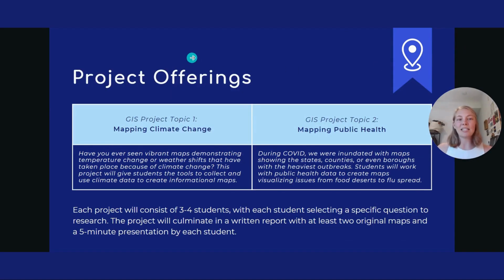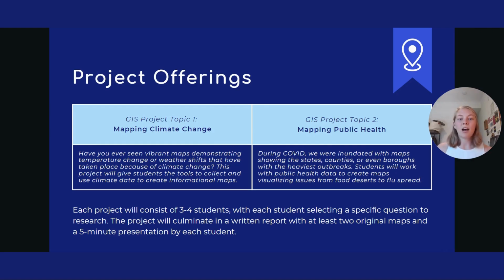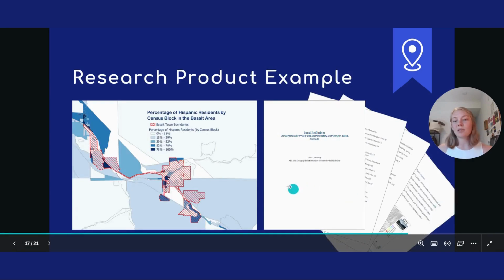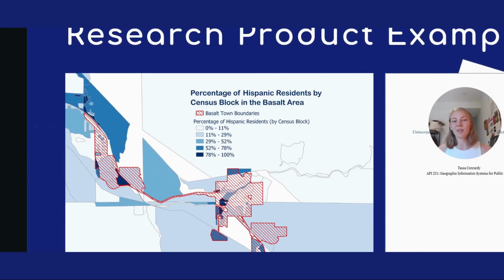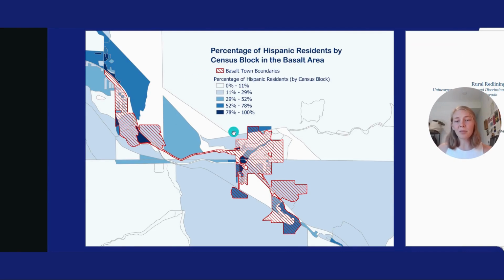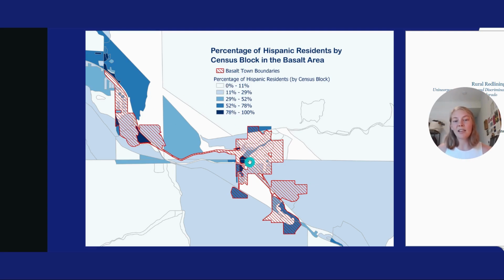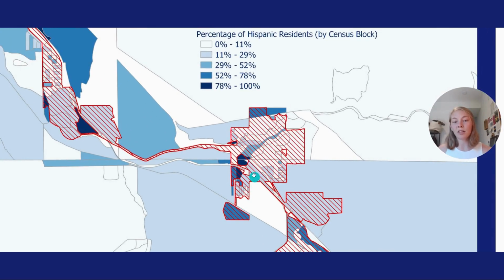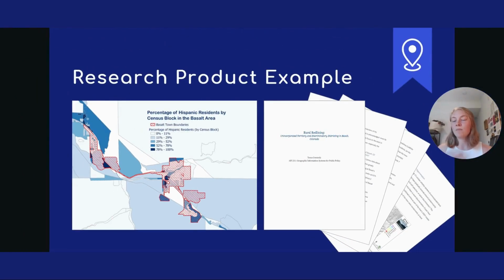Geographic Information Systems with Tessa | SK Research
Watch SK's Tessa introduce our fall research project on geographic information systems, or GIS!

The GIS project will offer two topics: mapping climate change and mapping public health. Students can choose either track, and will have access to a 15-minute technique lecture and a 15-minute one-on-one with Tessa regarding each week's assignment. By the end of the program, students will produce their own original research and maps using GIS techniques!